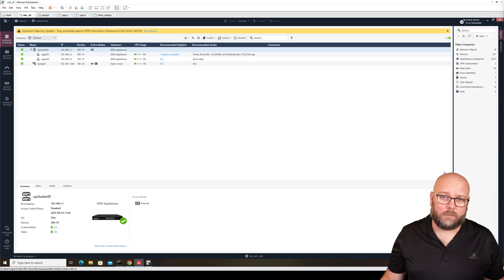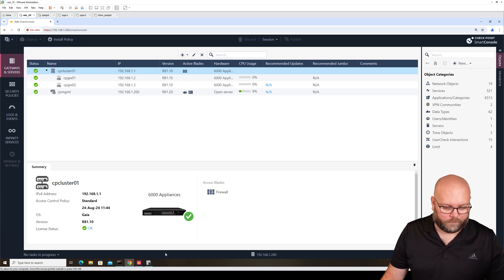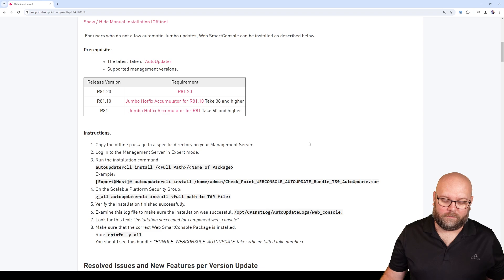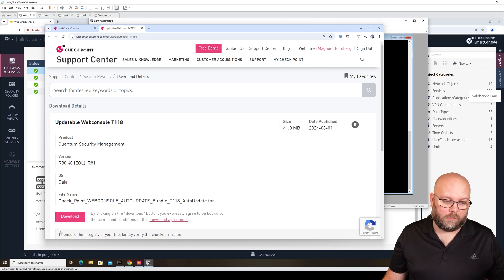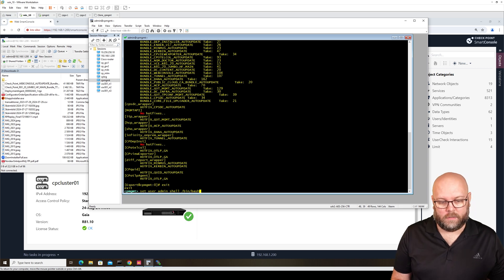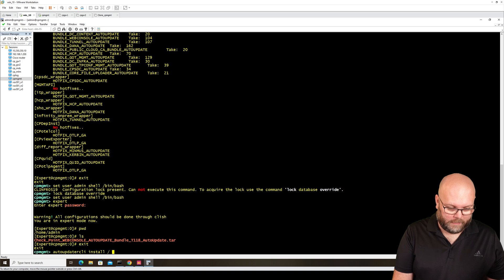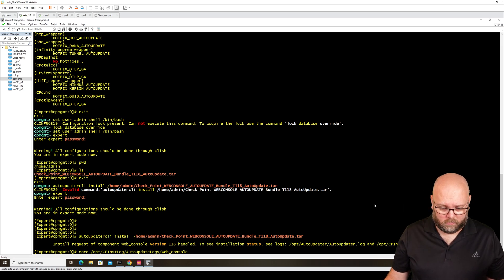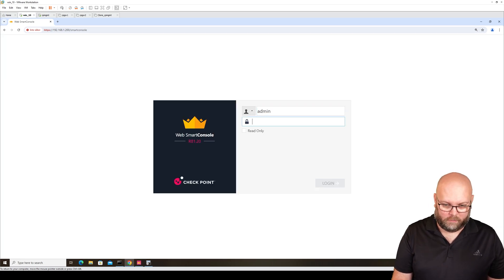How to update check point web smartconsole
Keep appliance detail uptodate.